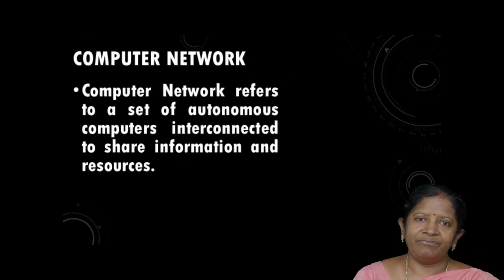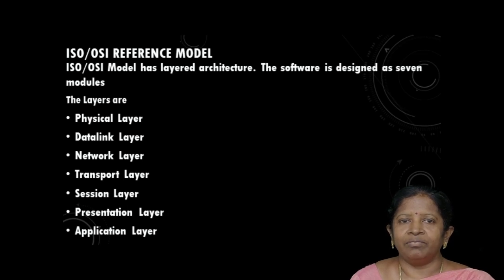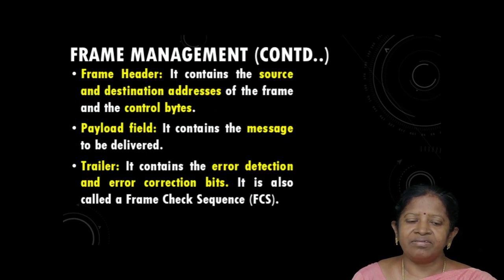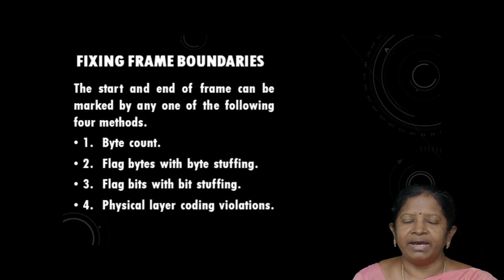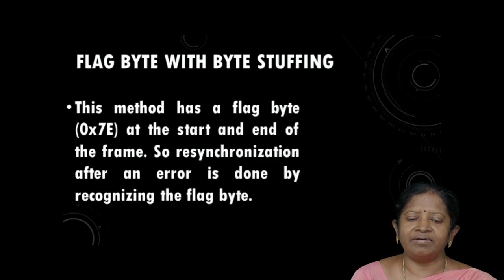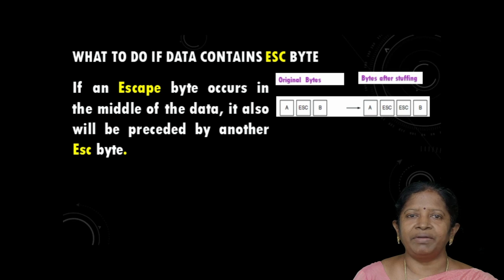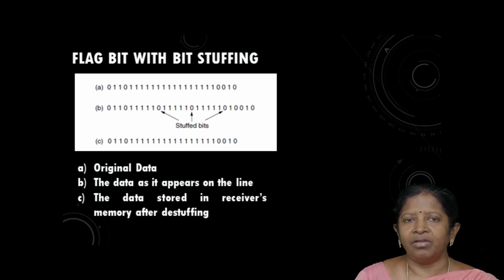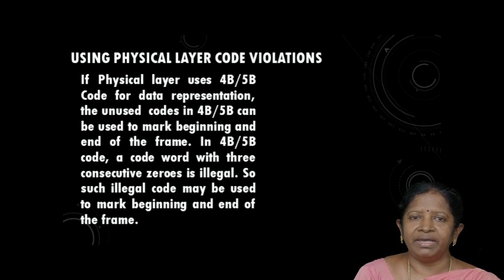Frame management In Data Link Layer